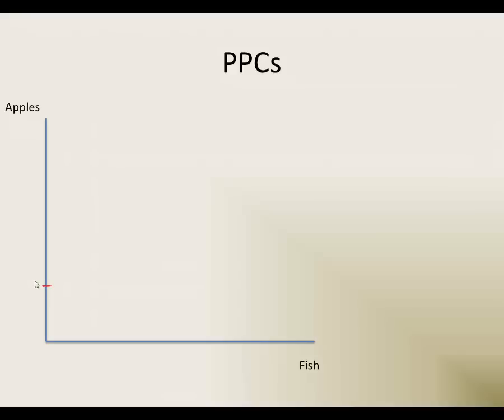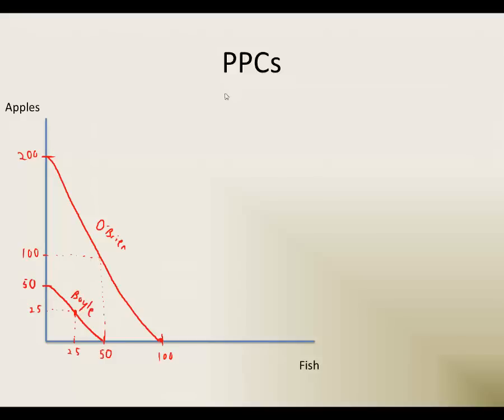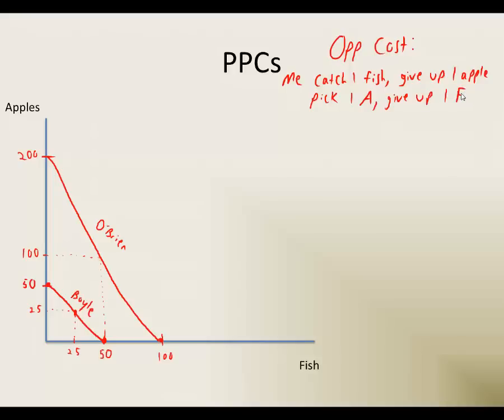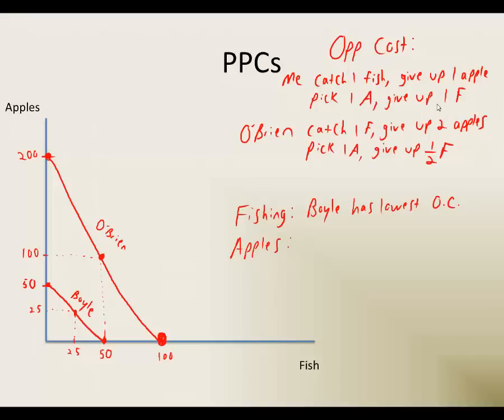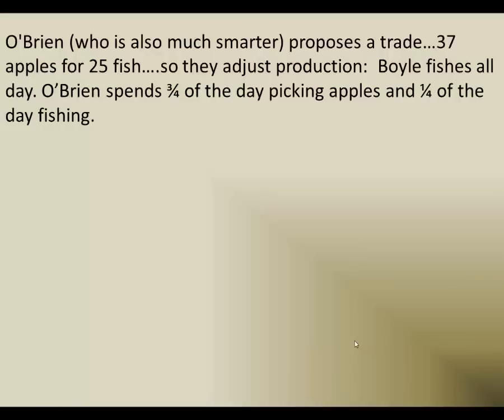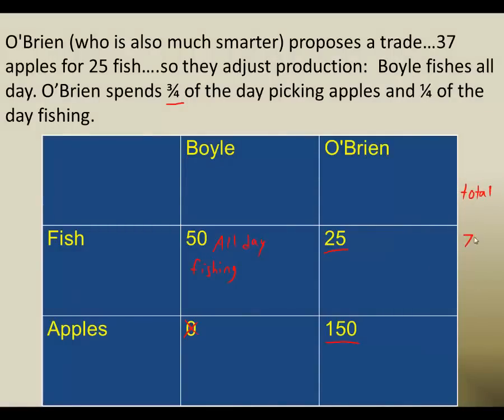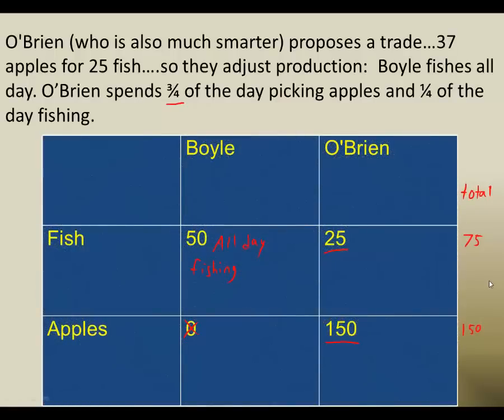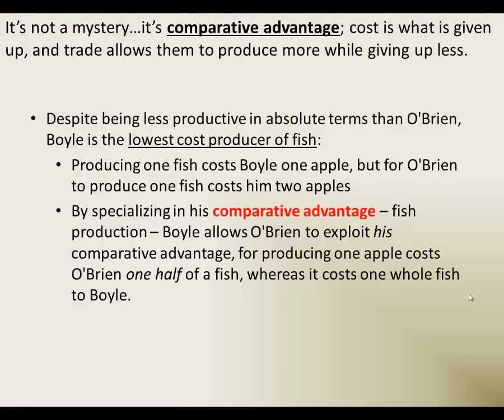Comparative Advantage Island Example: trading apples and fish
sorry about the audio quality of this old video!